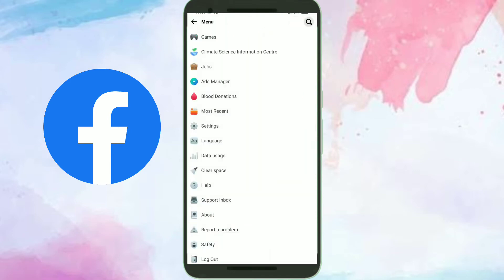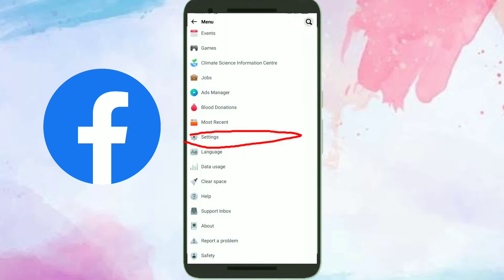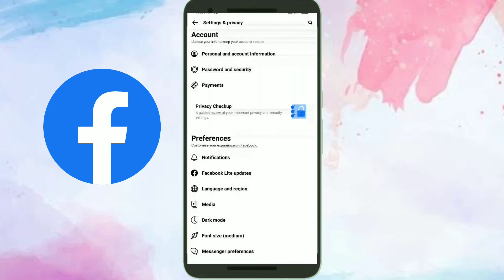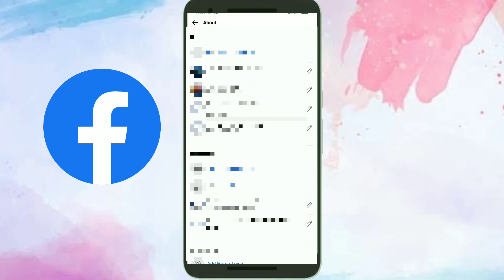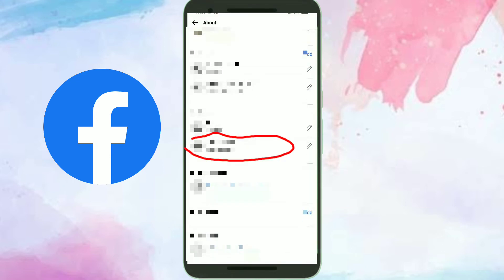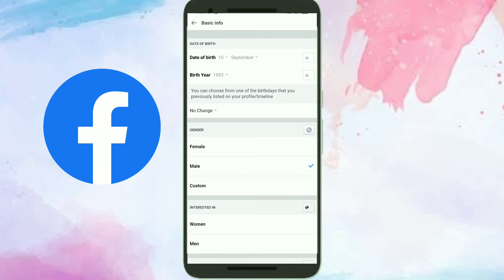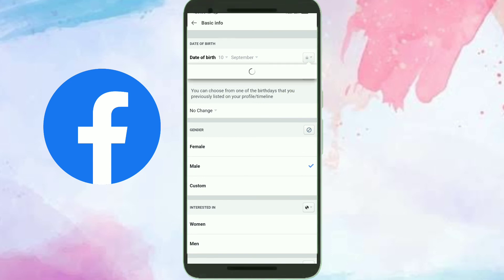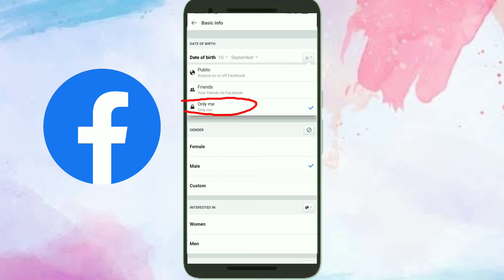How To Hide Date Of Birth Of Facebook Account | Pin Tech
Hello Friends,
In this video you will find that how to hide date of birth on facebook. Friends to open facebook account we need to provide lots of information to facebook and date of birth one of them, by default settings of facebook your all in the information will be visible for the public but if you want you can make it private or hide. So in this video you will know how to hide date of birth on facebook.